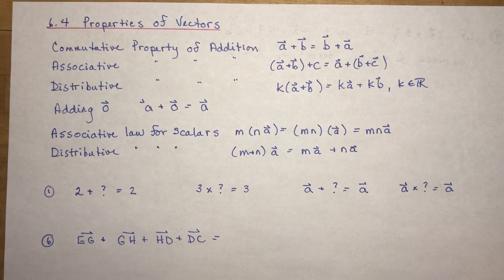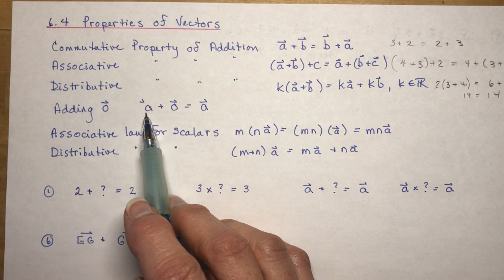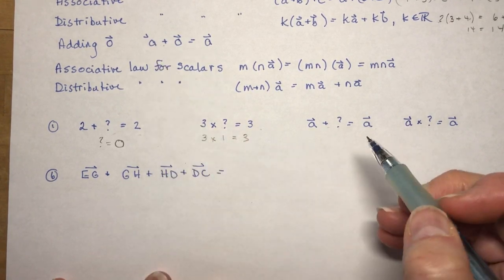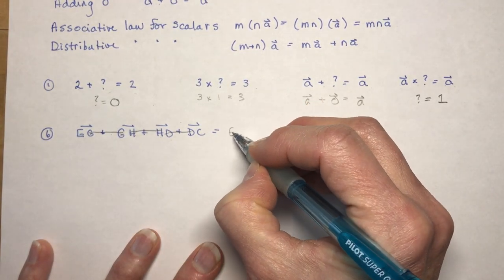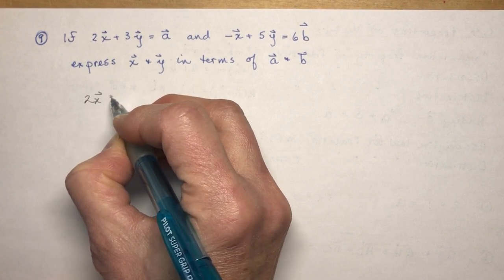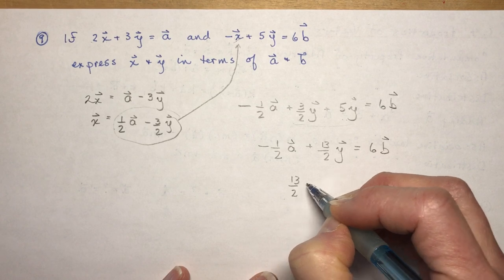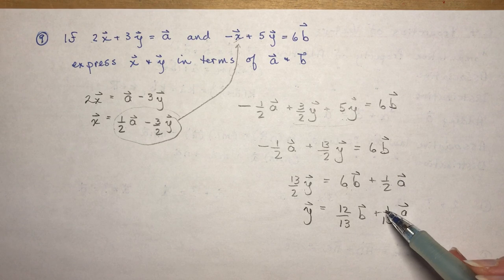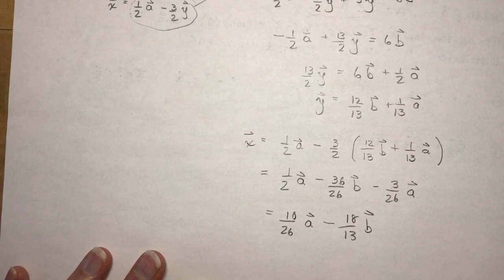Vectors 6.4 Properties of Vectors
Commutative, Associative, and Distributive properties of addition,
Adding the zero vector, associative law for scalars and the Distributive law for scalars.  Easy stuff!